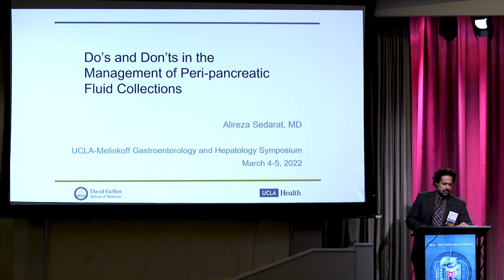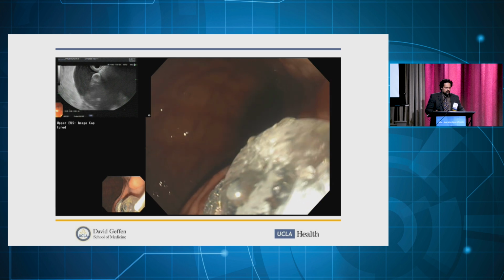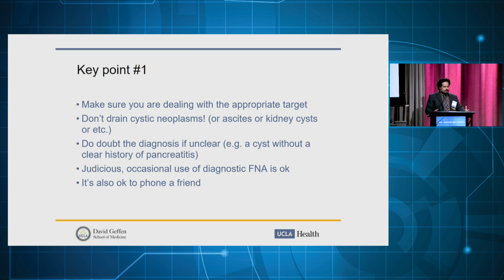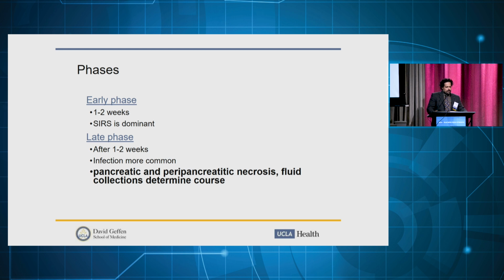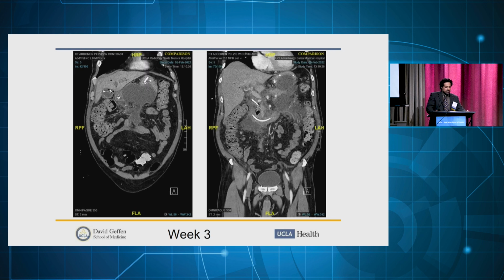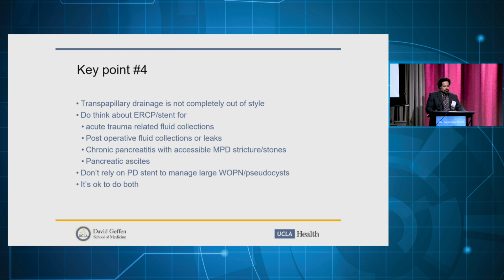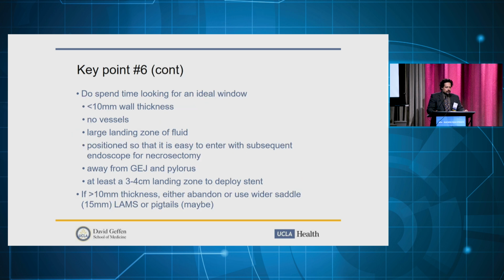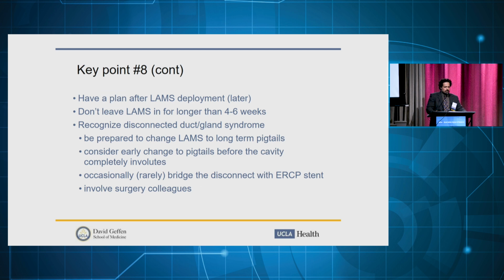Endoscopic management of peripancreatic fluid collections | UCLA Digestive Diseases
10th Annual UCLA-Mellinkoff Gastroenterology and Hepatology Symposium
March 4-5, 2022